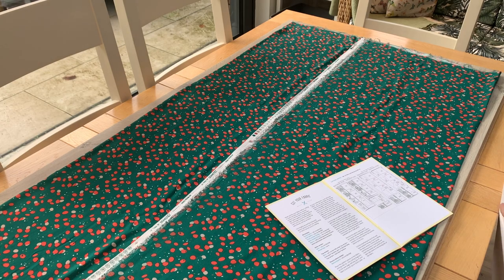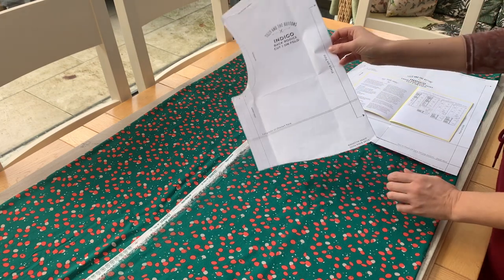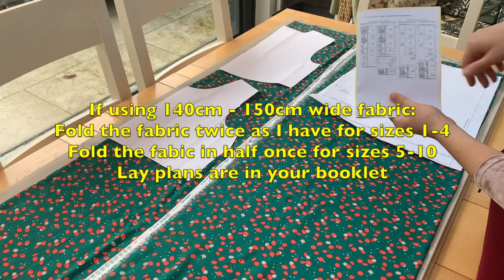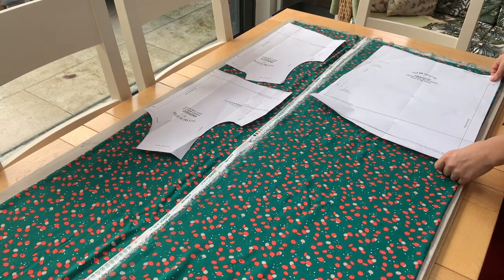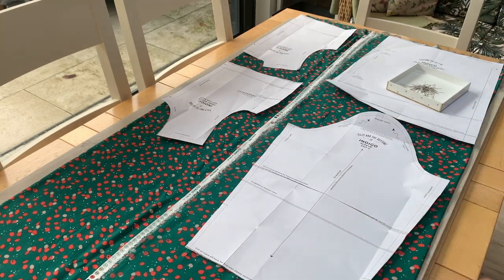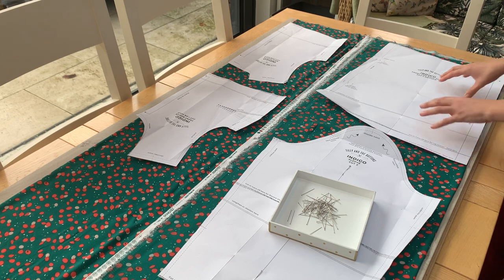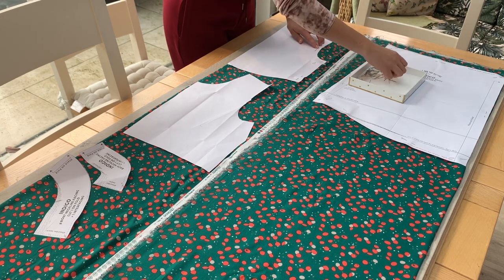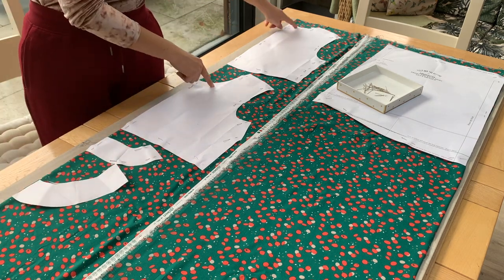Indigo Dress Sew-Along - Part 1 - Cutting Out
Join me in this series of videos as I cut out and sew an indigo dress by Tilly and the Buttons.

You can get all the supplies needed to follow this sew-along

Don’t forget to ‘like’ if you enjoyed this sew-along.

Happy sewing!
Liz xx